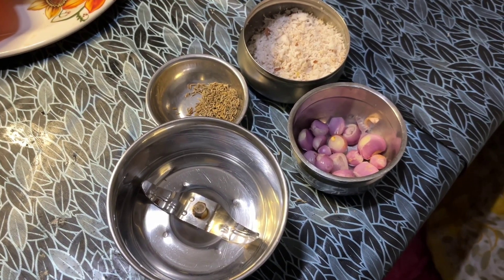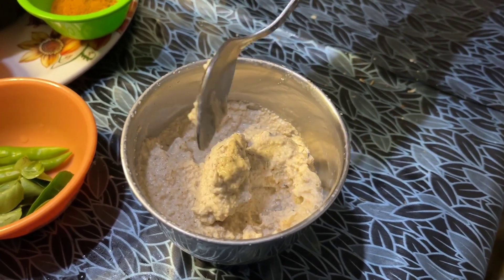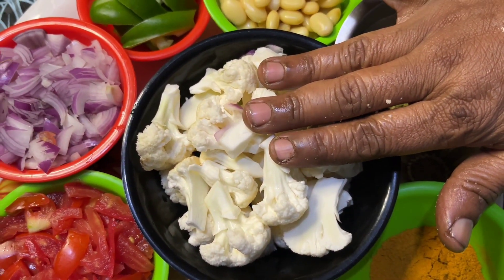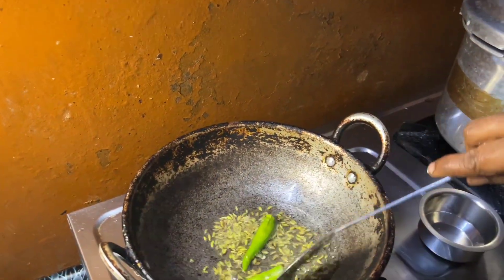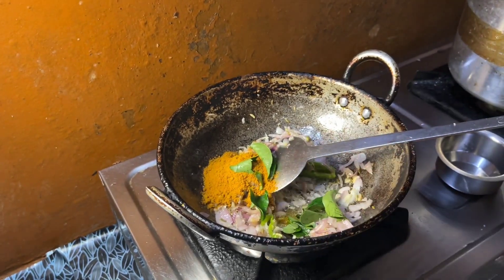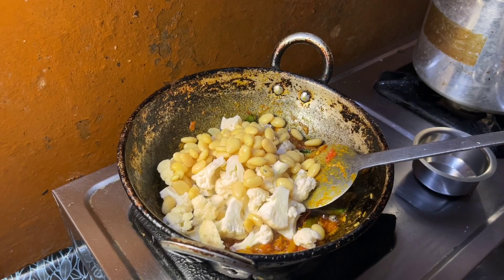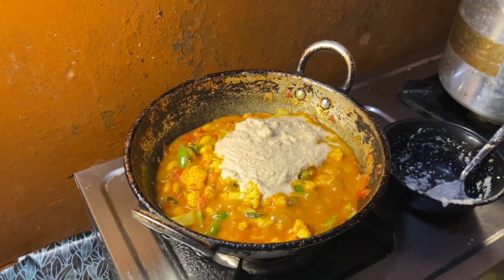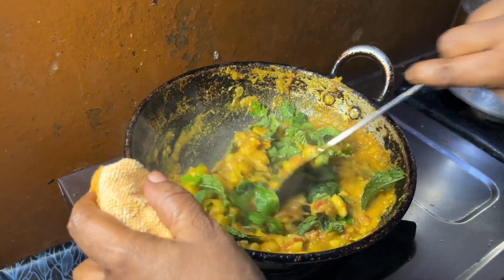✨Cauliflower Capcicum Gravy in தமிழ் | How to make Cauliflower Gravy in Tamil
In this Video we'll see how to make Cauliflower gravy with Capcicum and Mochakottai... This gravy will be best sides for Chapathi and Parotta.